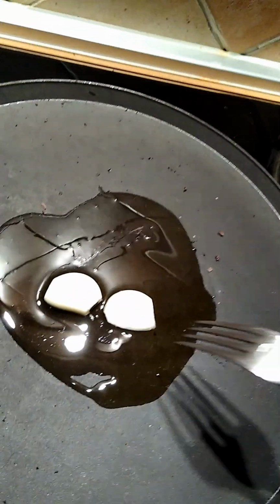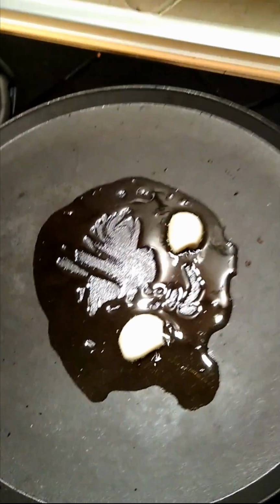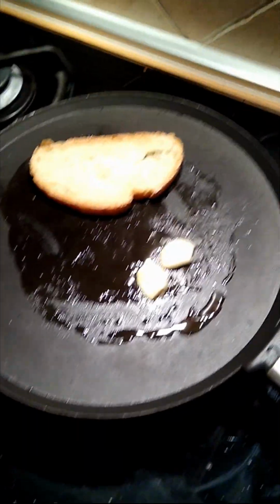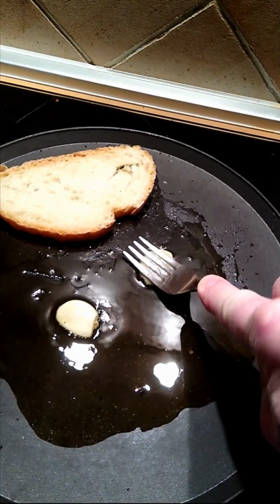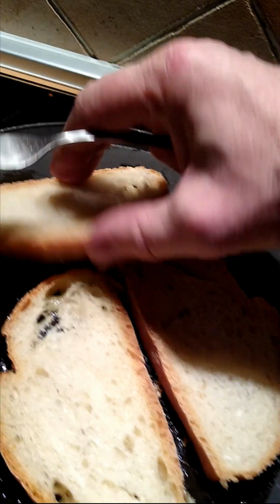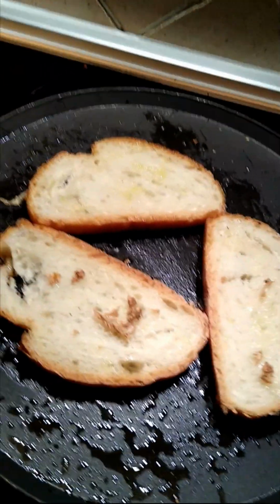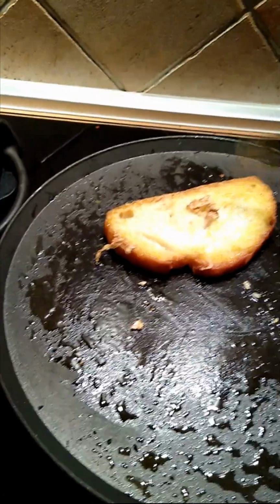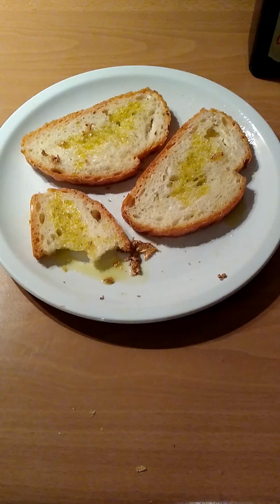Playing with Classic Umbrian Bruschetta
Yes, of course we must try to find a harder better faster stronger way?    I mean to convey bruschetta, simple, bread, oil, garlic.  Healthy healthy, so mis-under-appreciated  in the parlance of GWBush.